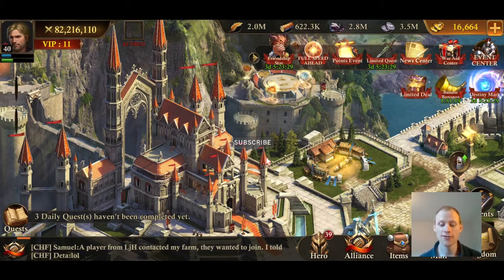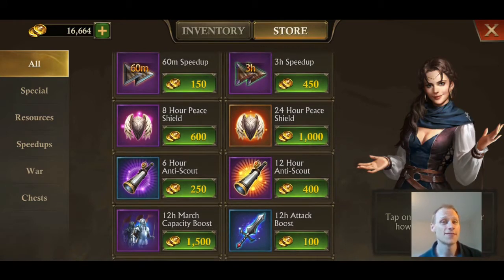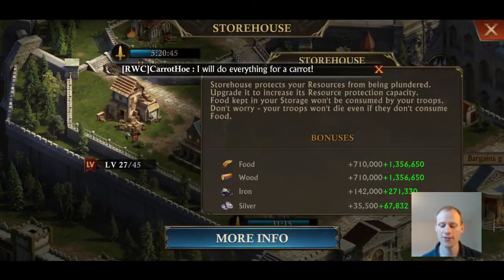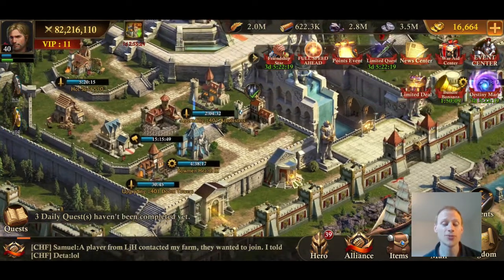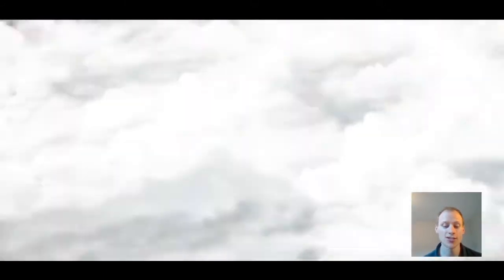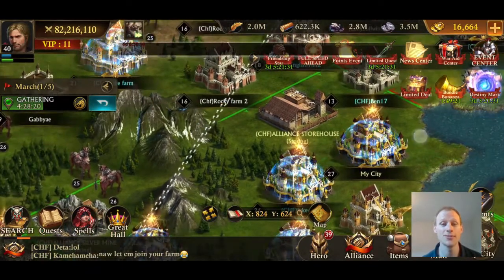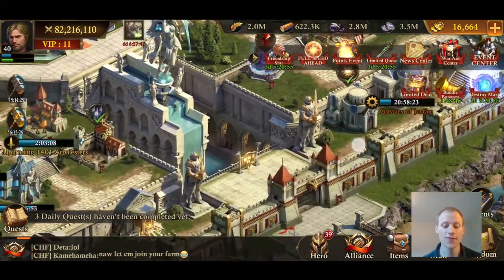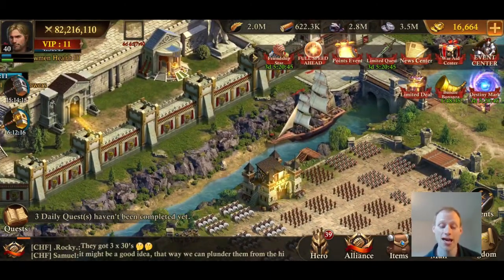Protect your resources from looting! King of Avalon (May 2020)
How to protect your resources from looting from other players. Using shields, storehouse, alliance storehouse, anti-scout.

Video made on King of Avalon version 8.4.2
Created my free logo at LogoMakr.com, Thumbnail from Canva.com.